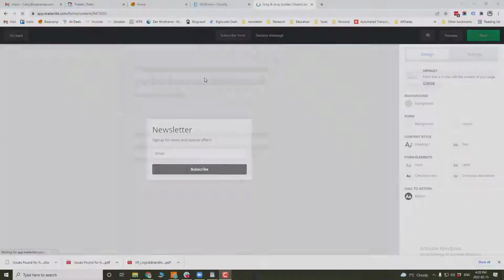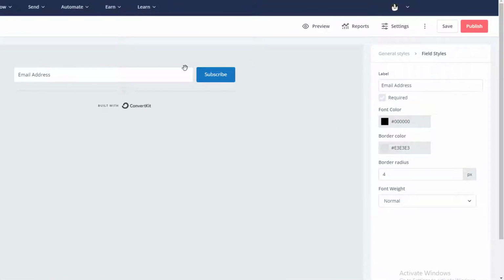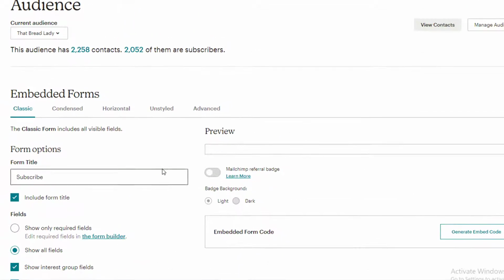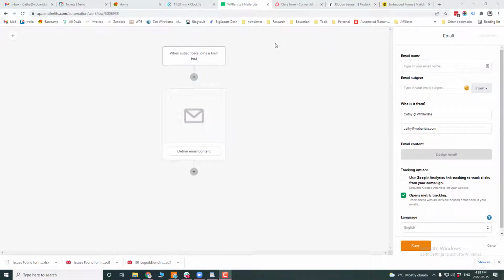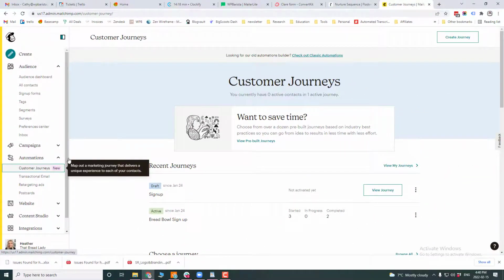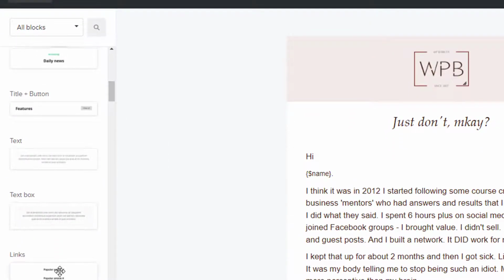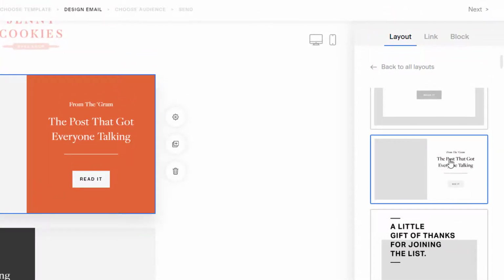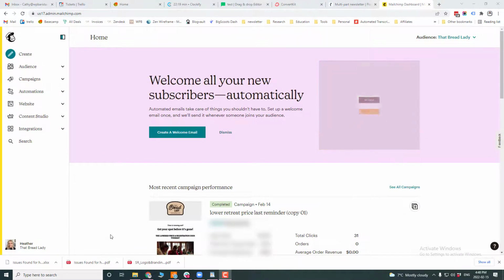Review Mailerlite Convertkit Mailchimp and Flodesk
WordPress Support -  Email Marketing Review Mailerlite ConvertKit Mailchimp & Flodesk